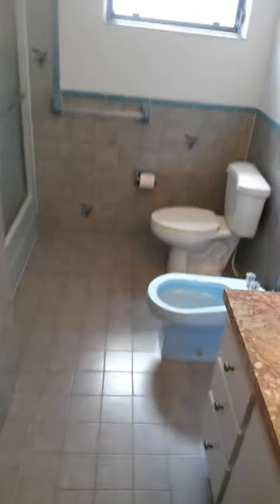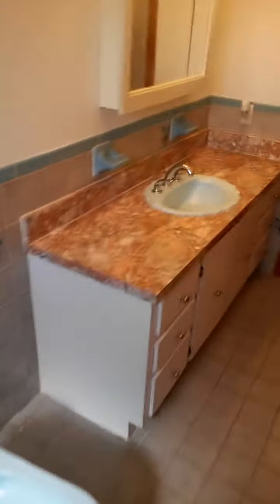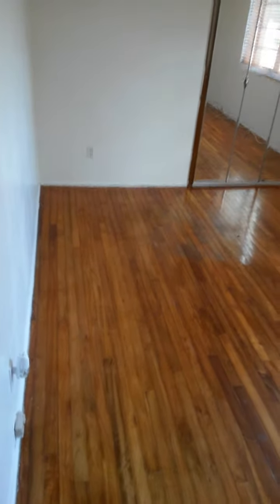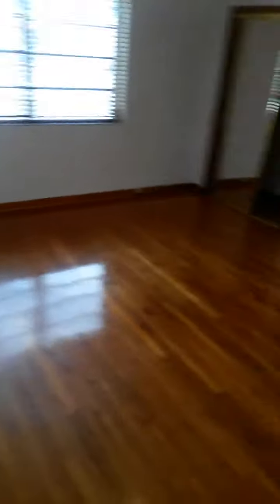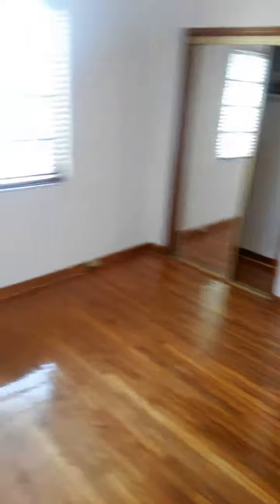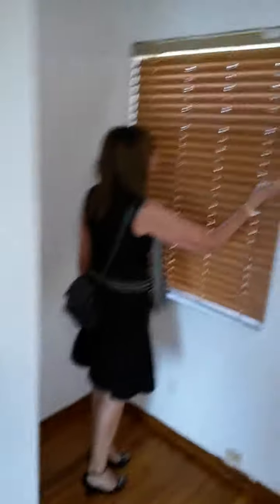3001 4 of 4